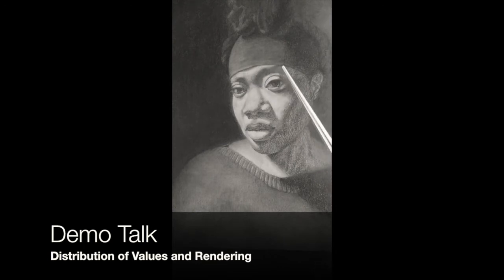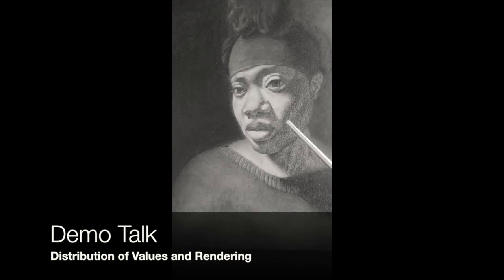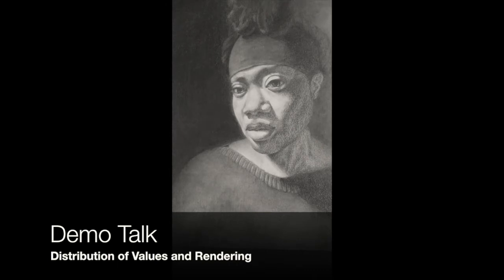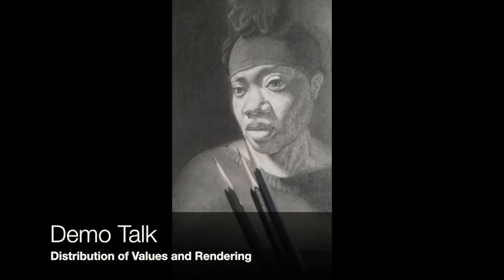Ja'Rie Gray_ Drawing 1 Demo Talk_ Values and Process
See the process of this Portrait. Talk about Distribute Values in the light and dark mass plus rendering.